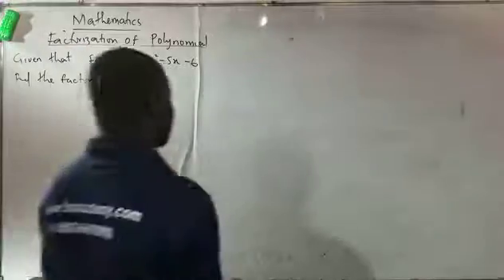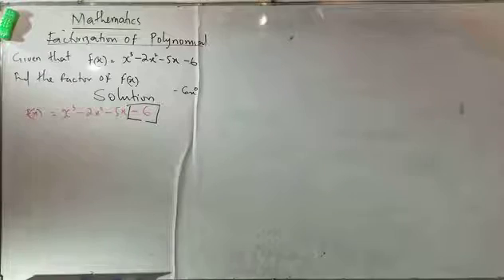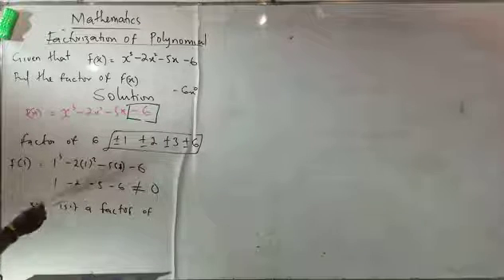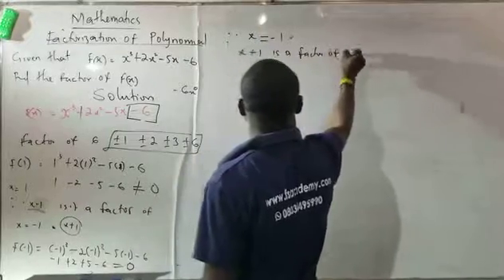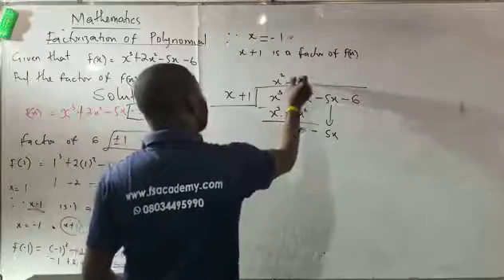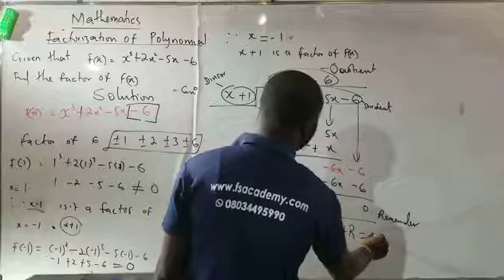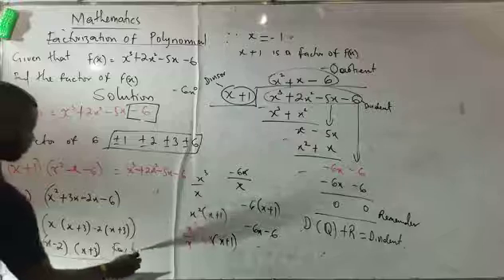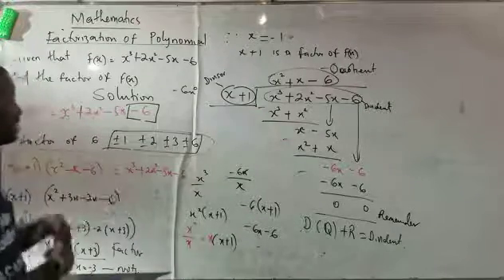Factorization of polynomial of degree three